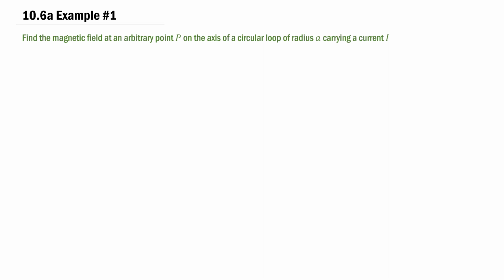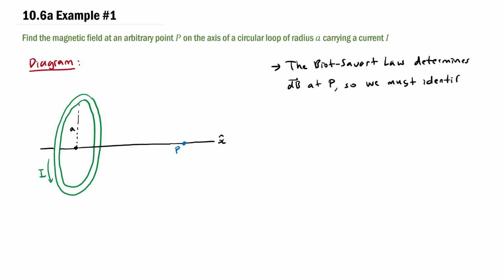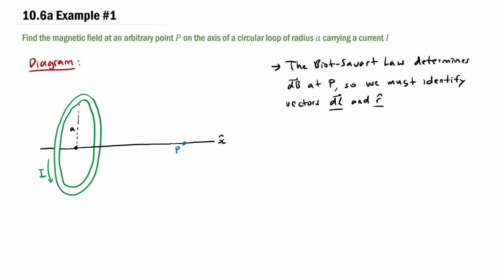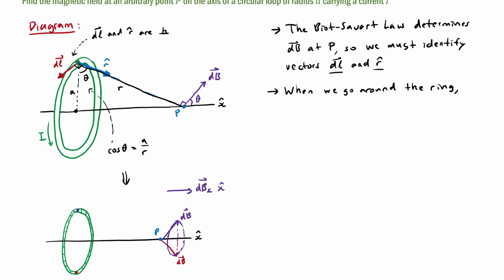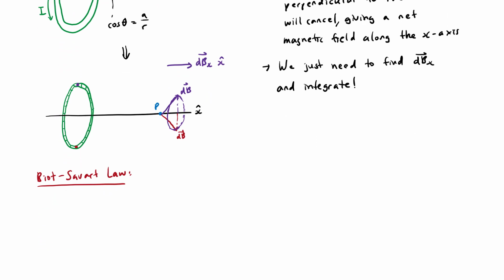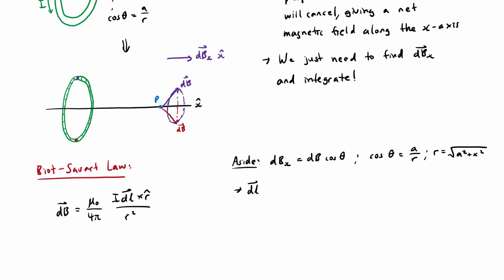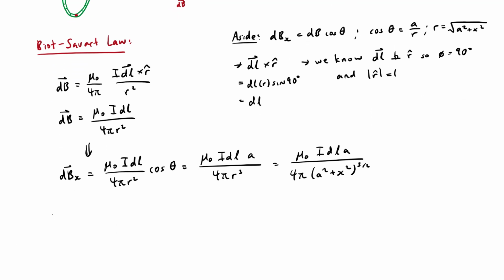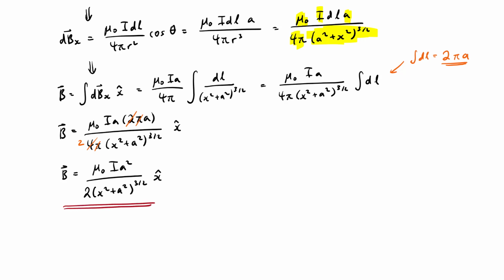ECE 106 Chapter 10.6a Example #1